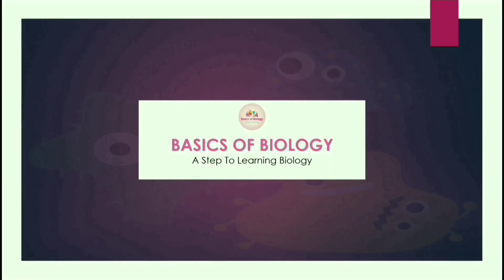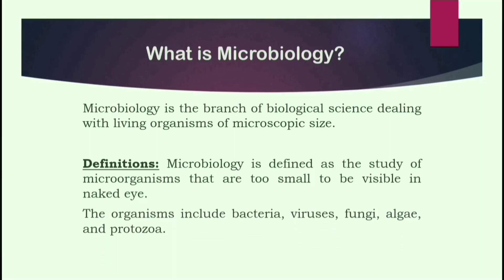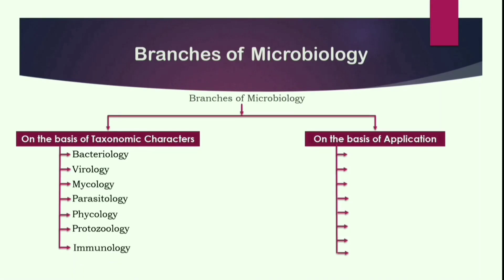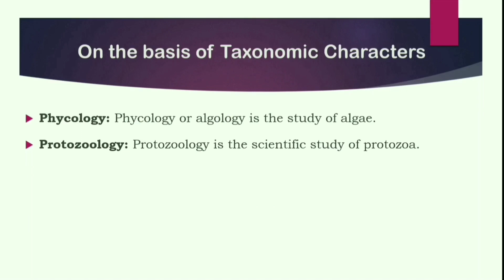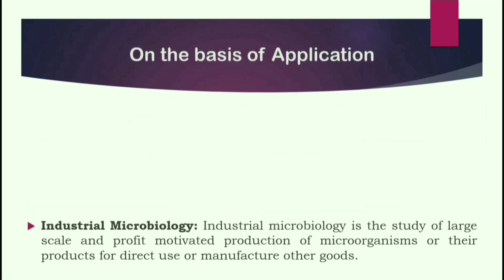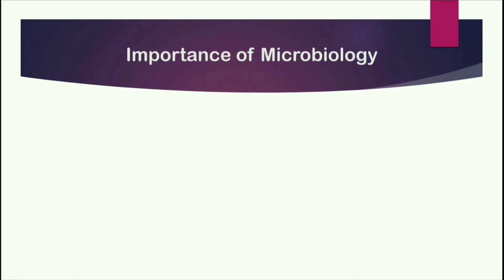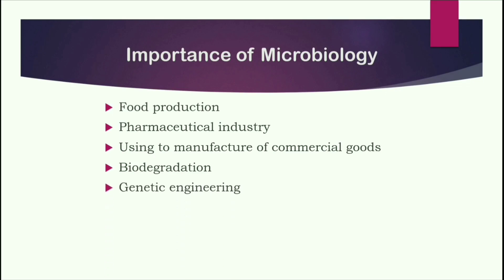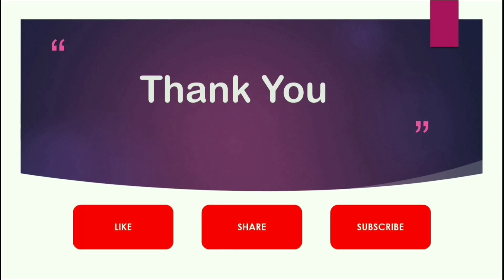What is Microbiology? Importance and Scope of Microbiology | Basics Of Biology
TODAY I HAVE DISCUSSED ABOUT-

1. What is Microbiology?
2. Discovery Of Microbiology (father of Microbiology)
3. Definition of Microbiology

4. Branches of Microbiology

5. Importance of Microbiology
6. Scope of Microbiology

Hope today's video will help you.